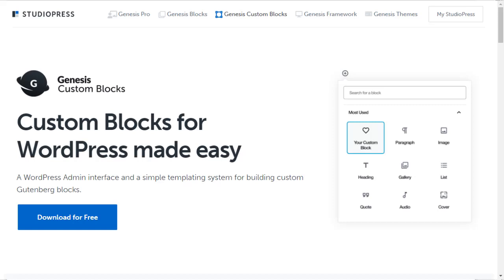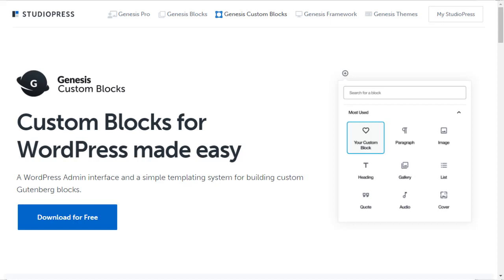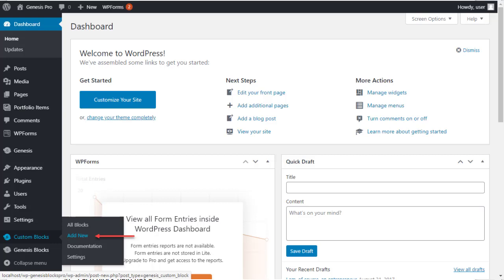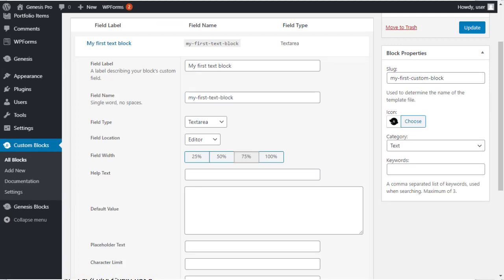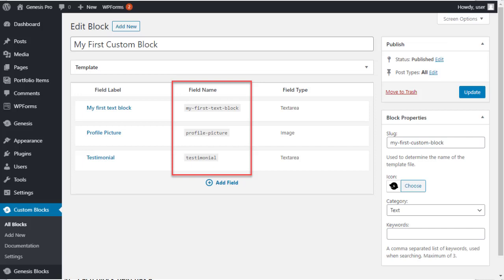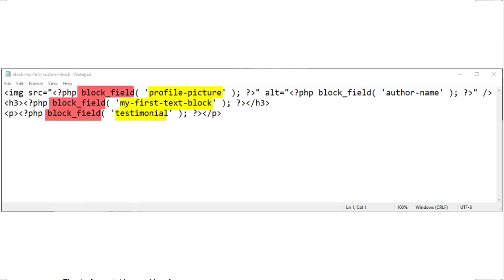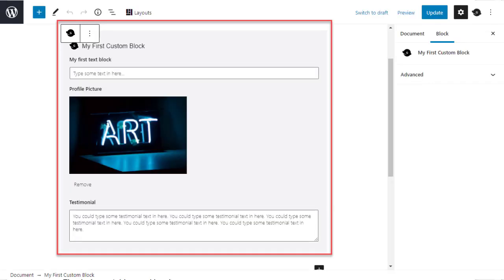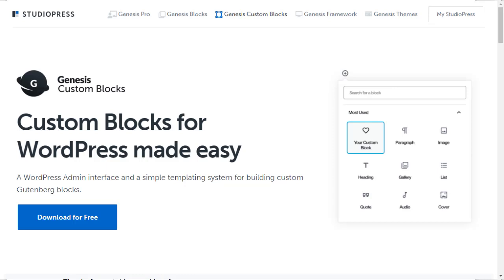Genesis Custom Blocks Pro Plugin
This video gives you a basic understanding of what Genesis Custom Blocks Pro plugin is and how it works.